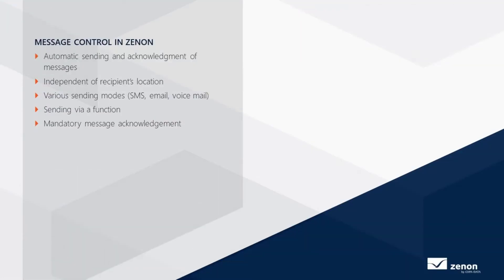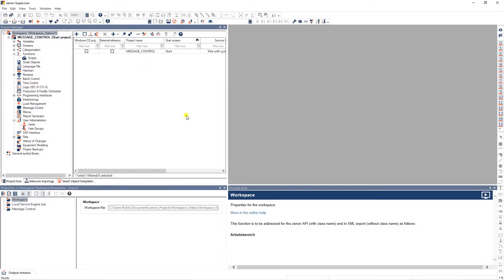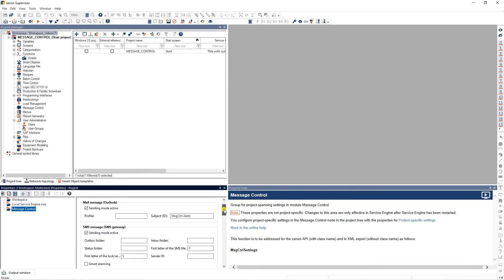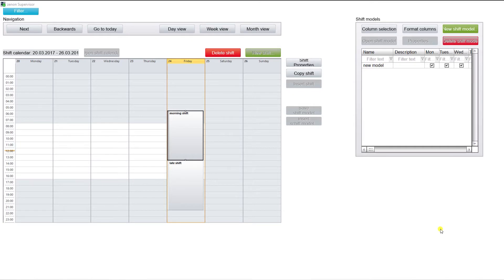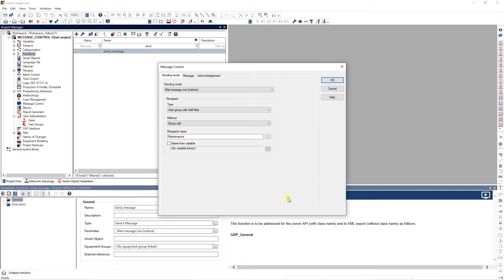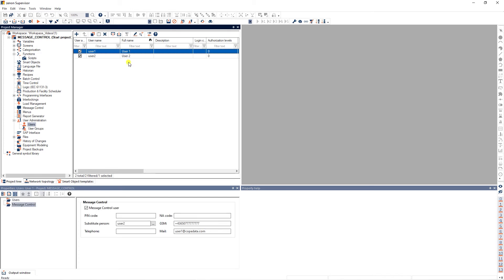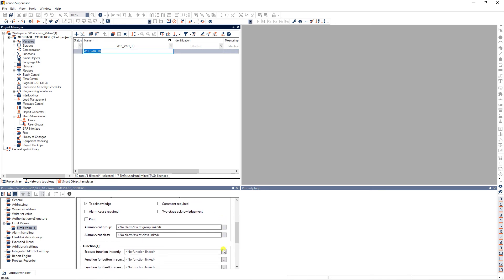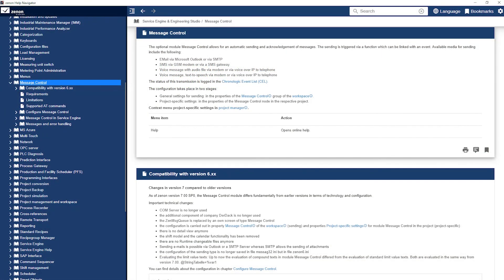Message Control in zenon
and gain access to exclusive content on professional engineering with zenon!